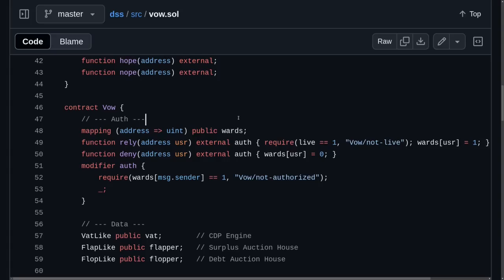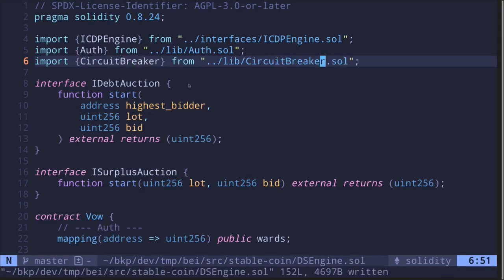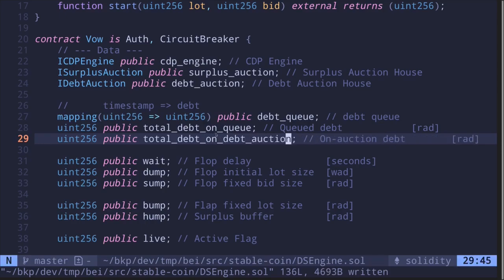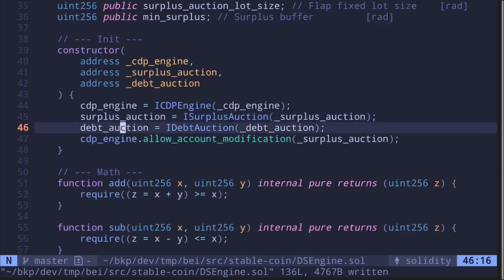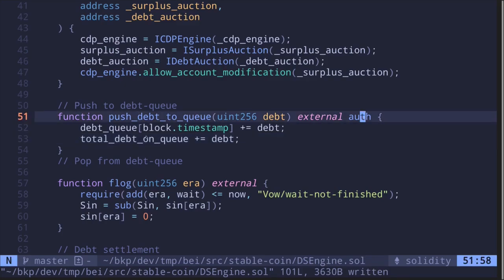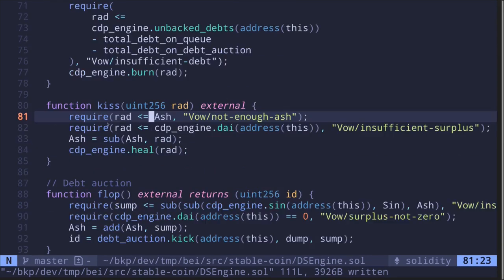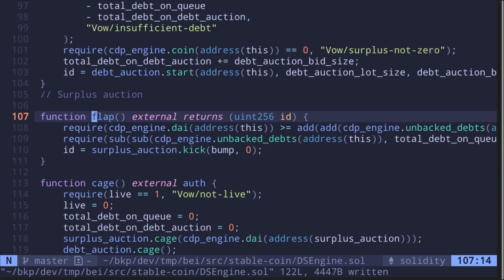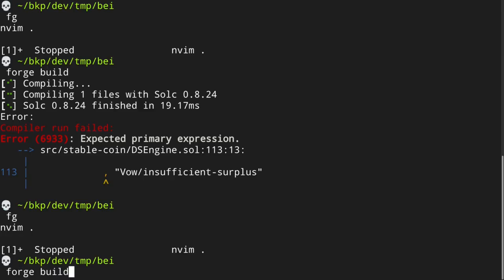Vow | Rewrite DAI stablecoin | part 18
Rewrite the Vow contract of MakerDao's stable coin system.

0:00 Intro
0:27 Interfaces
2:09 State variables
4:57 Constructor
6:04 fess
7:00 flog
8:23 heal
9:15 kiss
10:07 flop
11:33 flap
12:47 Fix errors